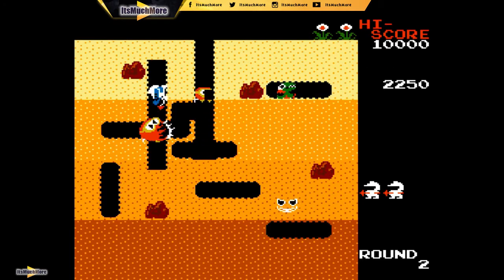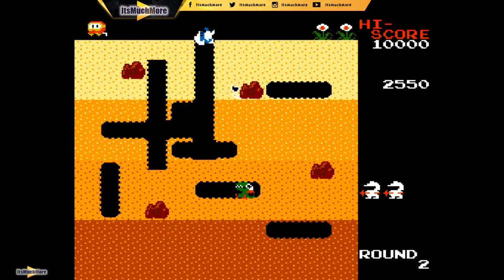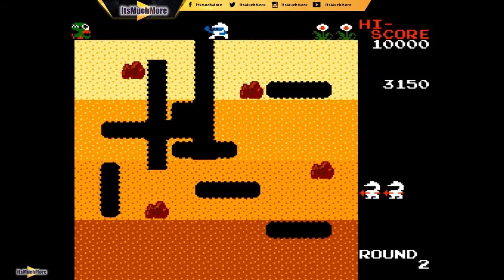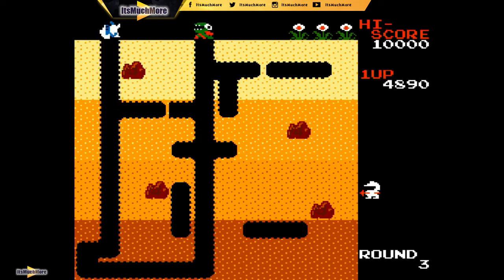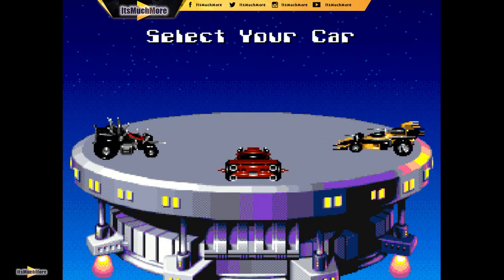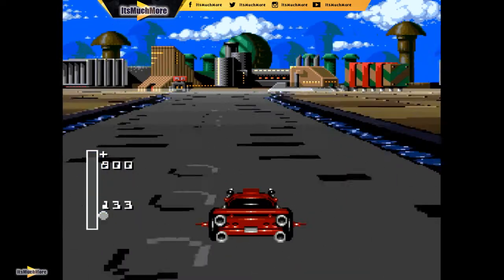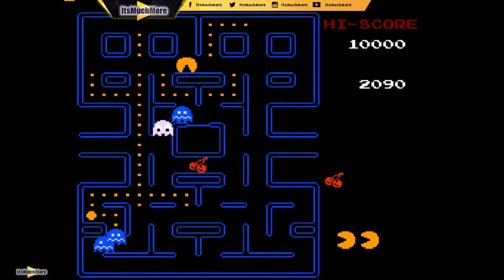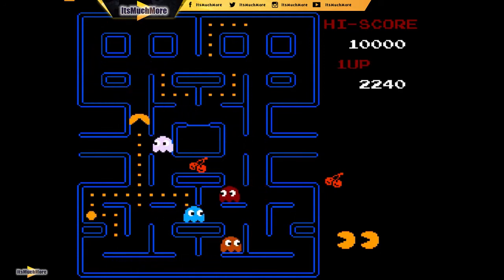Evercade - Top 5 Namco Games Collection 1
James shares his top 5 games on the Namco Museum Collection 1 for the @Evercade

If you like Evercade as much as us, why not be a part of the Evercade Fan Group on Facebook

All the latest info, tips, user manuals and more for the Evercade retro handheld console can be found on this amazing

Here is the equipment used in the video :
- Amazon Basics 3m HDMI Mini
- KabelDirekt 1m Mini HDMI
- Hauppauge HD PVR 2 Gaming Edition
- Evercade Handheld